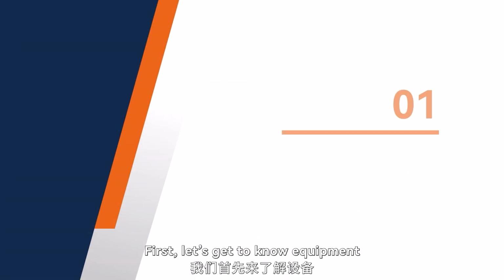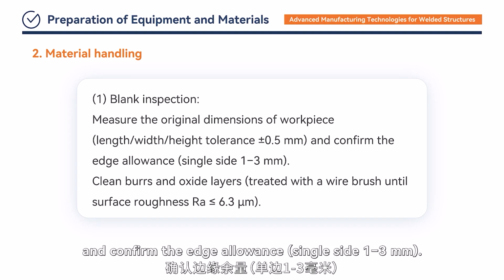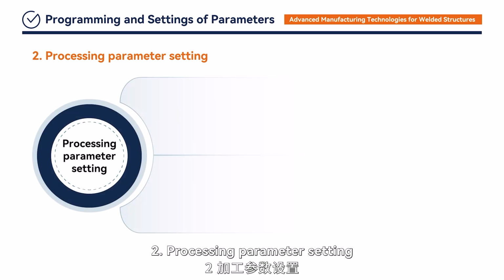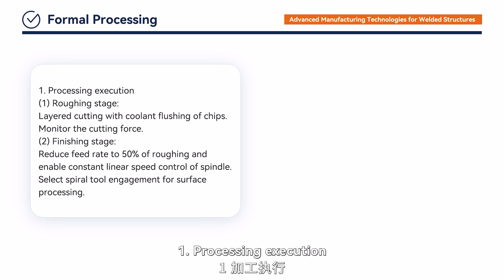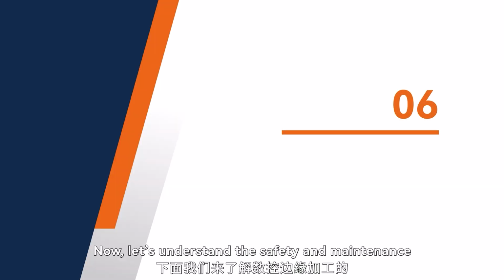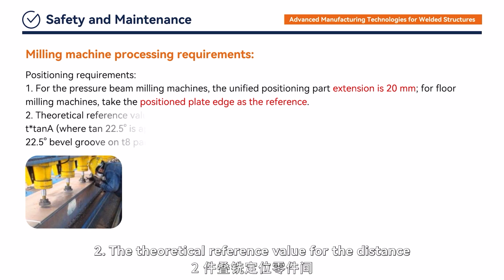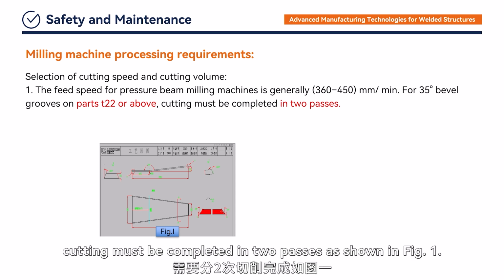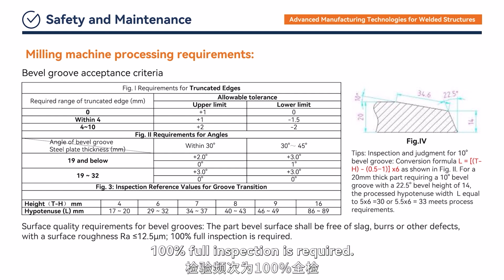2 1 11 CNC Edge Processing2 1